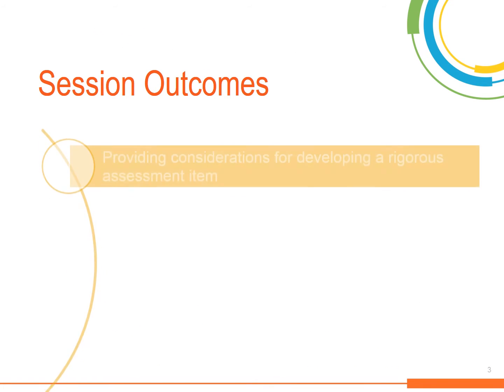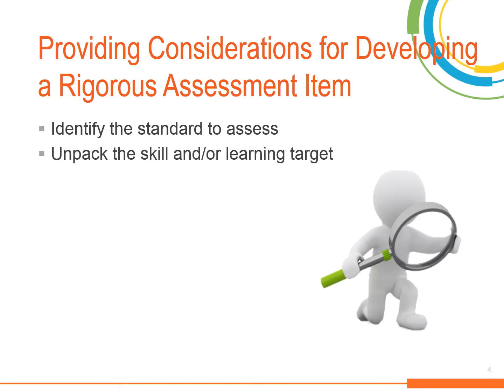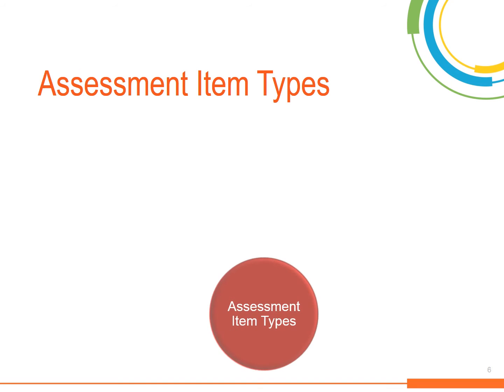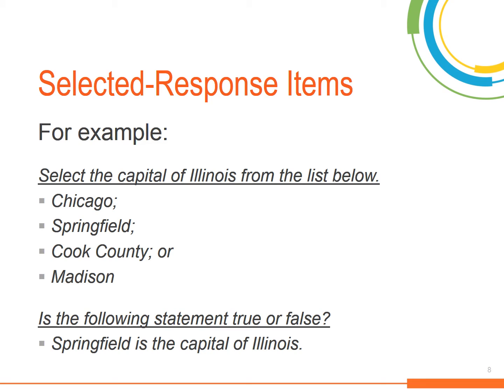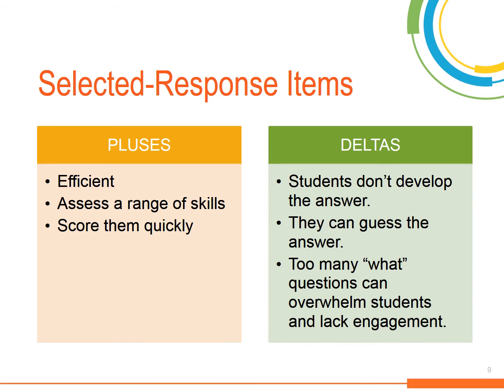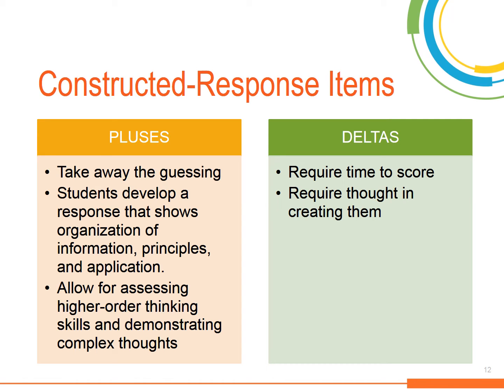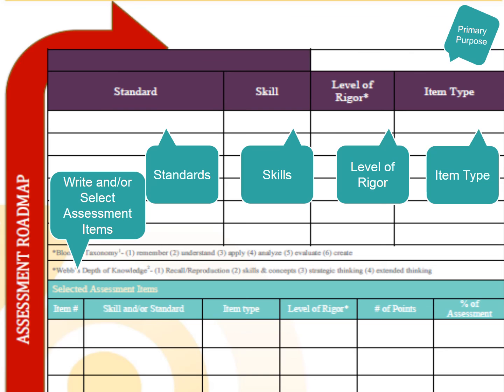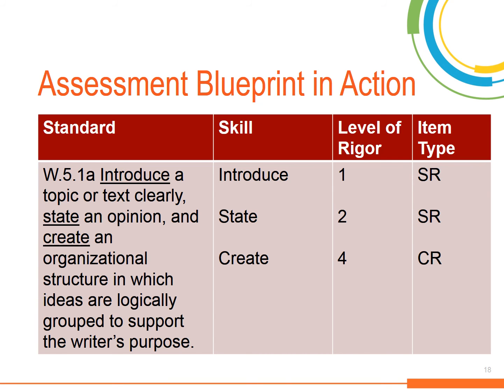Item Types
A Guide Through the Classroom Assessment Process - Module 3